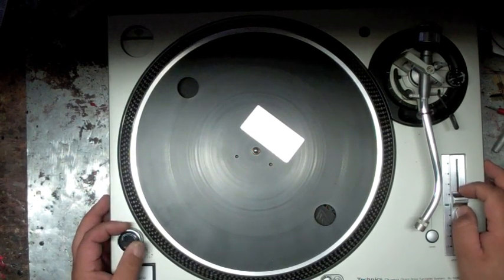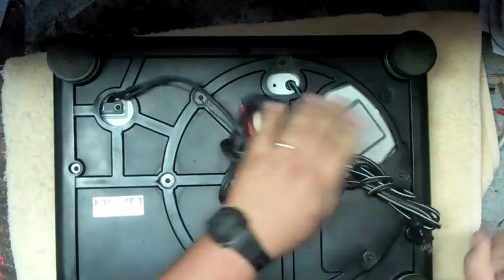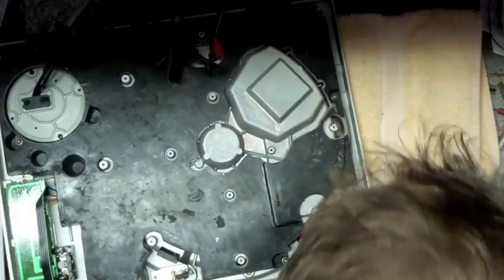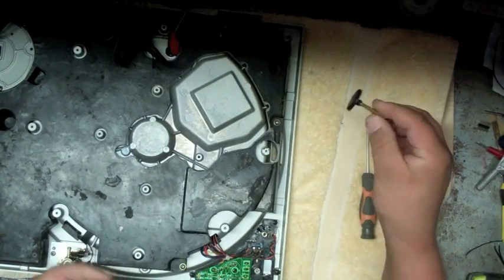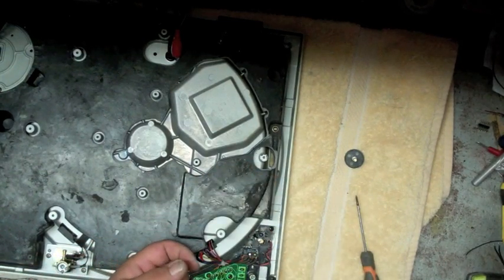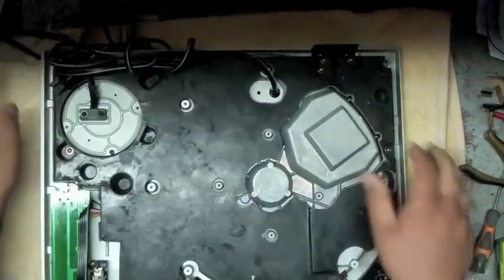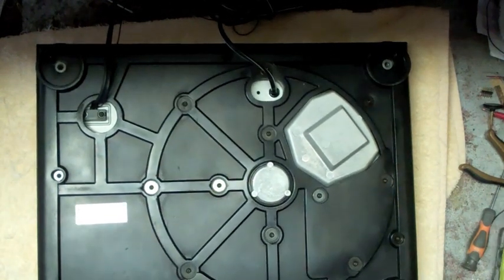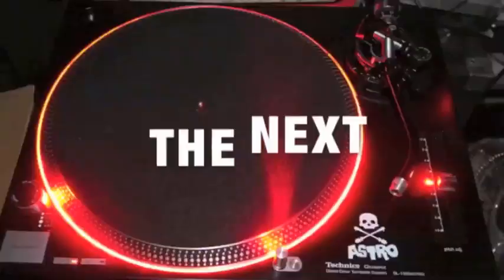Technics Sl1200 Power knob removal and instalation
This a tutorial on how to disassemble your Technics 1200 and replace the on off knob.